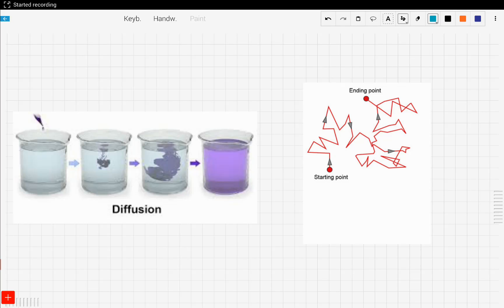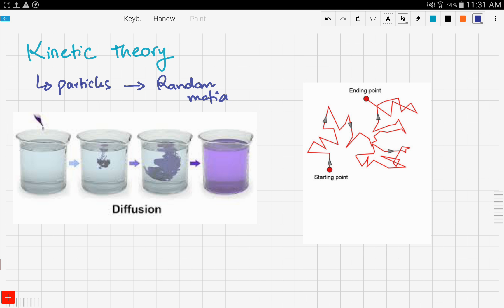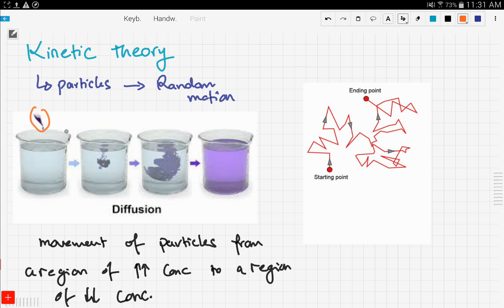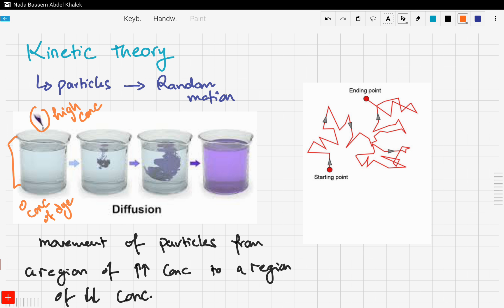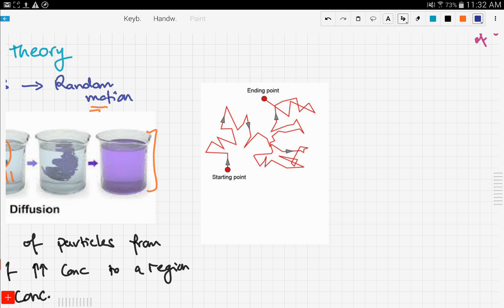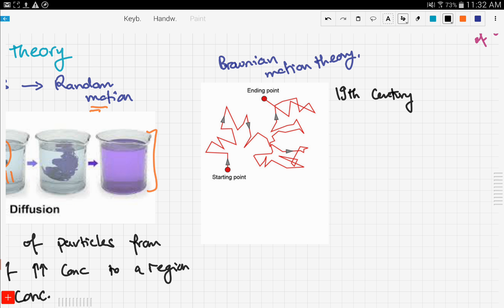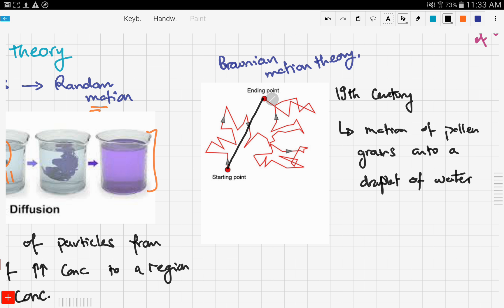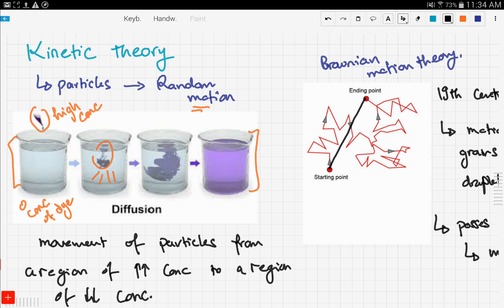iGCSE / GCSE Chemistry: Theories that explain states of matter (1.2)